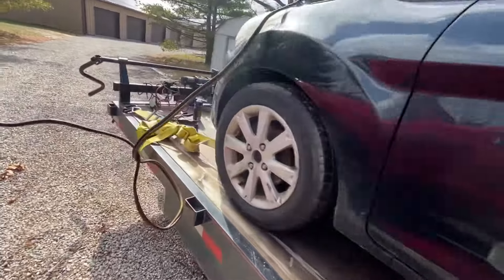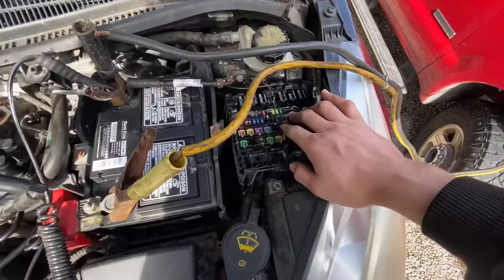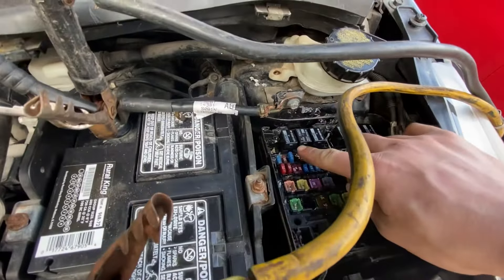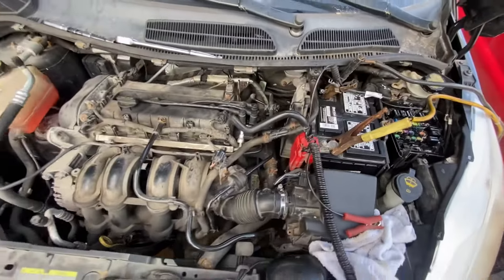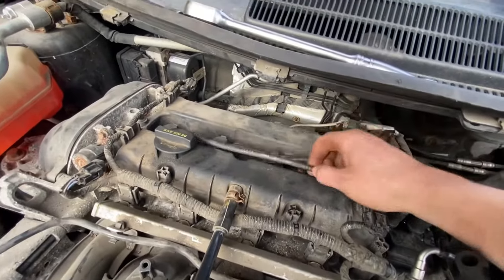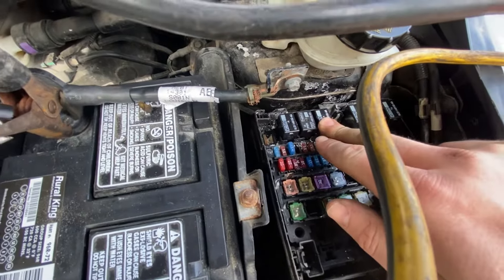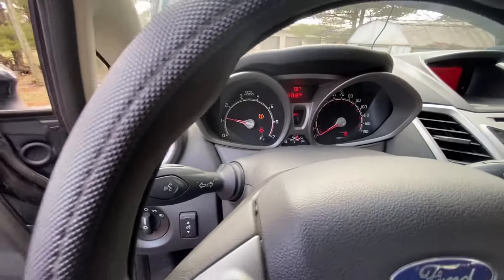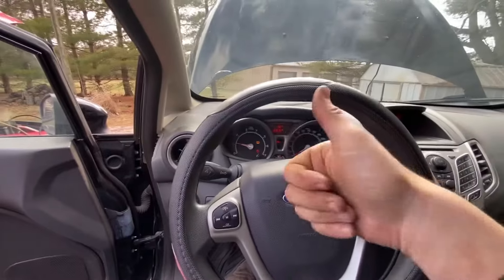Ford Fiesta Crank but No Start - Check your relays!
Check your relays to make sure they are working properly! Also check and clean any corrosion in the fuse box, but do NOT use more than just a very light coating of die electric grease on your fuse and relay contacts.
Side note: There were no codes at all in the computer indicating any kind of problem. This car has the manual transmission. If you have the automatic, another big issue causing an intermittent no start would be a failing TCM module. You will generally get a “TCM / PCM communication” code if that is your problem.